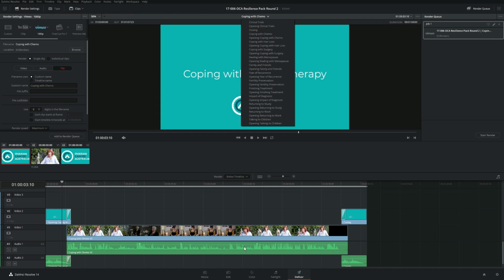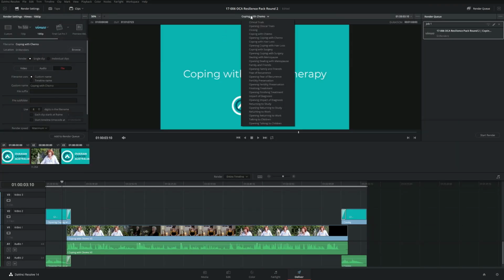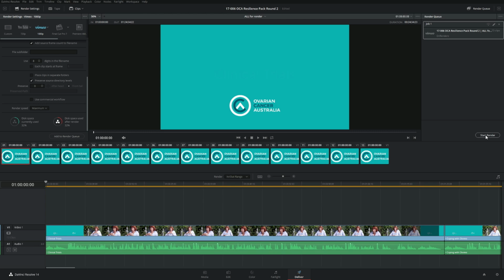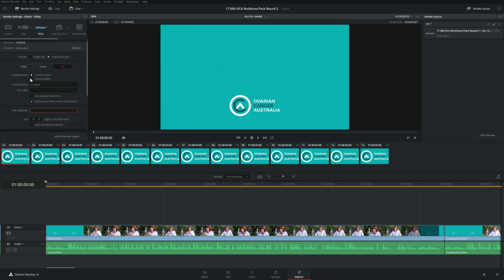Render Multiple Timelines at Once in Resolve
Export multiple timelines at once in Da Vinci Resolve with this cool work around. What will you do with all that extra time?